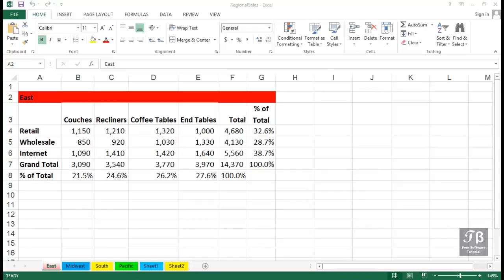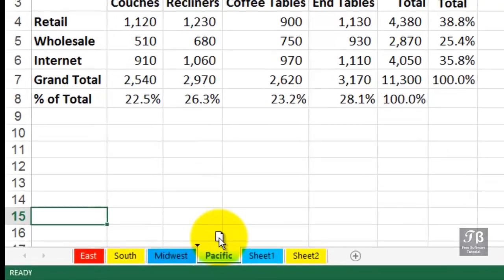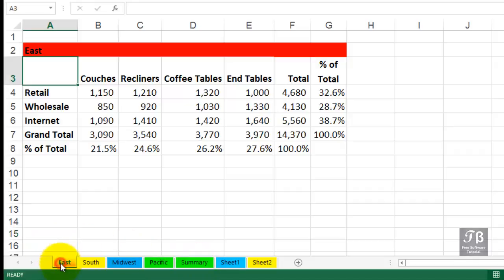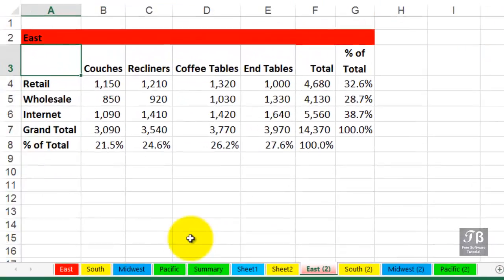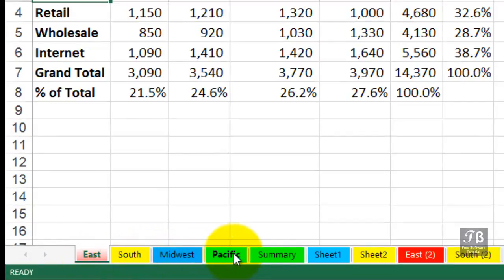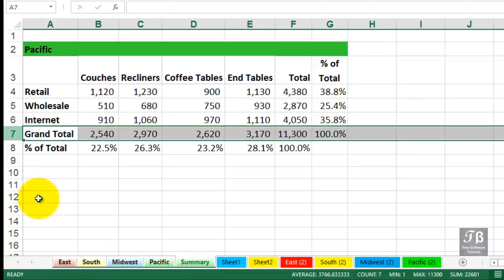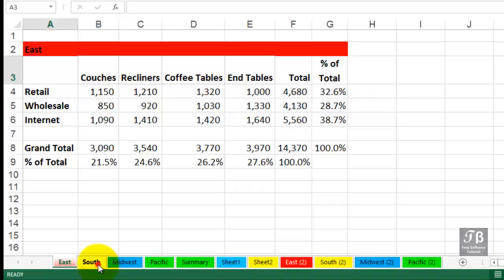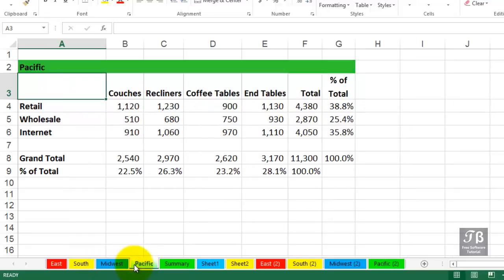45 Copying, Moving & Grouping Worksheets Microsoft Excel 2016 Beginner Course